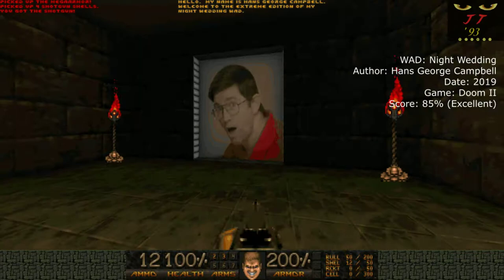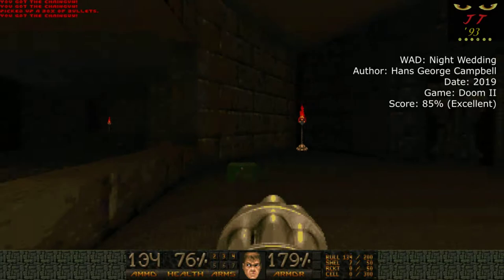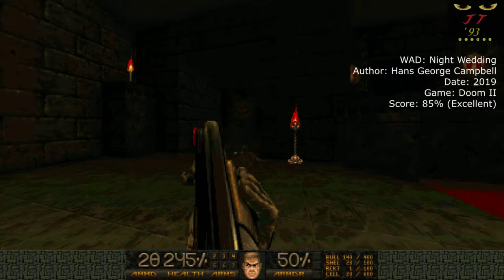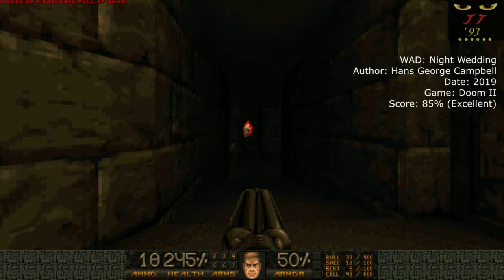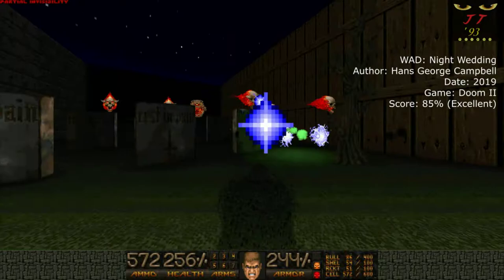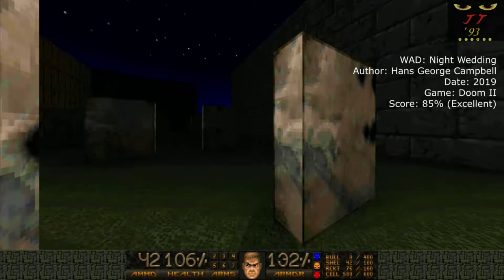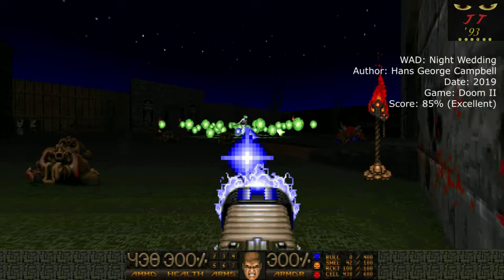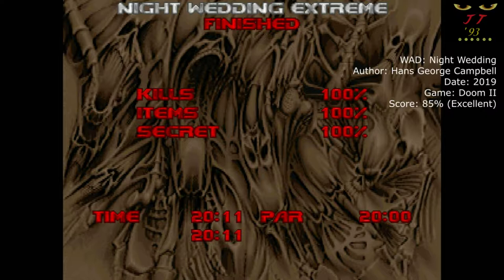Jag Taggart Reviews a Doom II Wad: "Night Wedding" (2019)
Game: Doom II
Wad: Night Wedding
Author: Hans George Campbell
Date: October 2019
My Rating: 85% (Excellent)